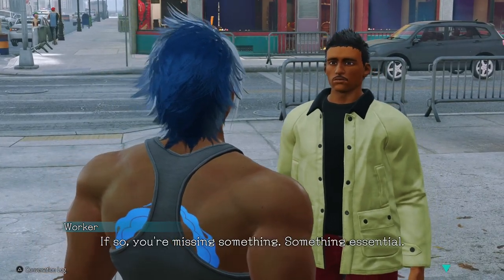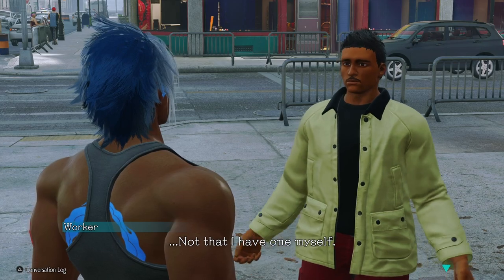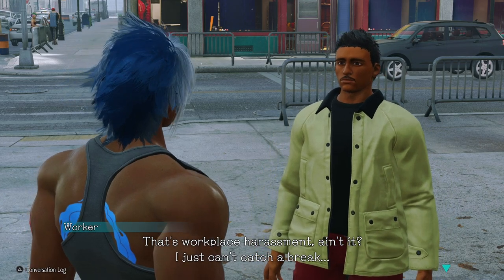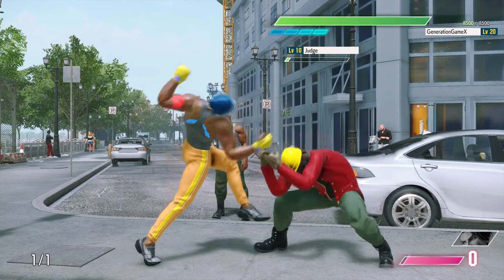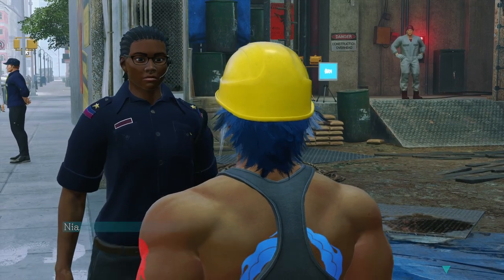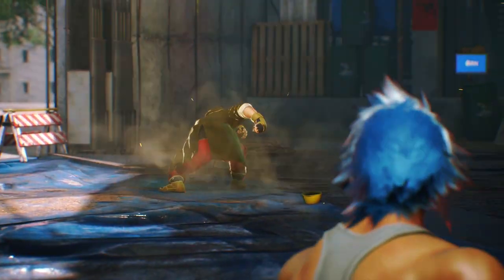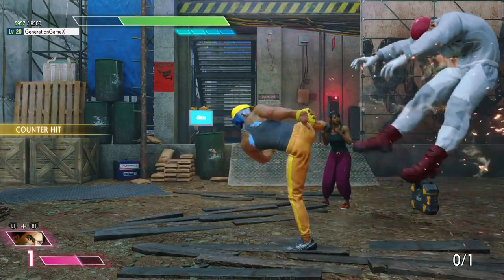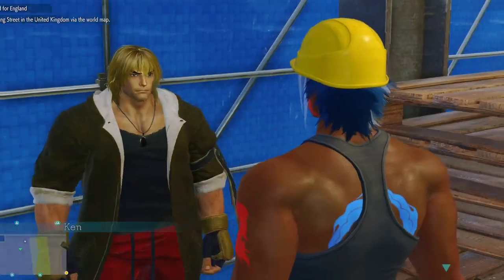Where to find Ken In Street Fighter 6 World Tour Mode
If your looking to be trained by Ken, look no further. you'll need at least reached chapter 2 or 3 to be able to meet up with him.